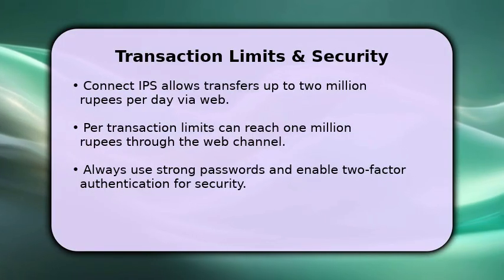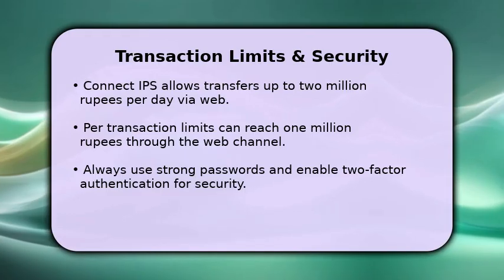How To Transfer Fund From Connect IPS - Easy Guide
▸ (f) Are you struggling to transfer funds from your Connect IPS account? Look no further! In this easy-to-follow guide, we'll walk you through the step-by-step process of transferring funds from Connect IPS. Whether you're a seasoned user or just starting out, this video will provide you with all the information you need to complete the transaction successfully. From setting up your account to initiating the transfer, we'll cover it all.